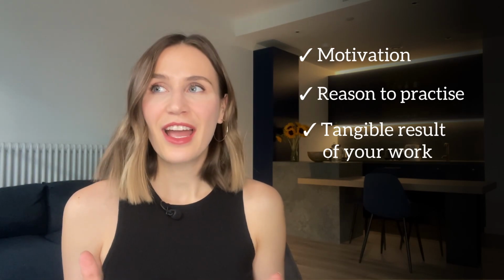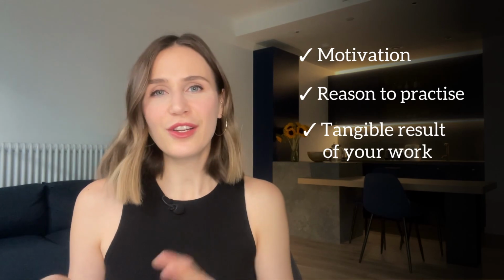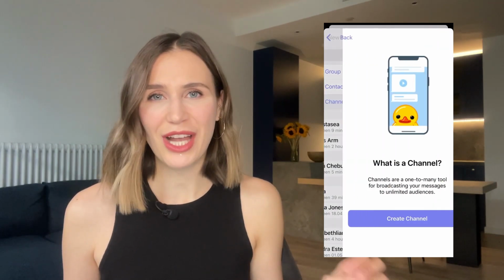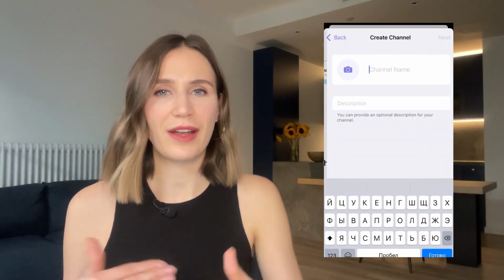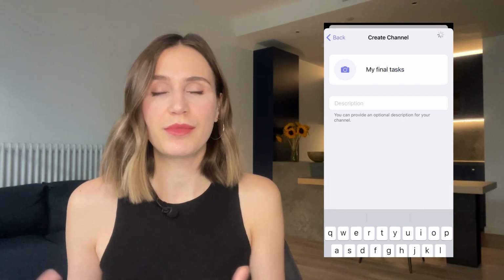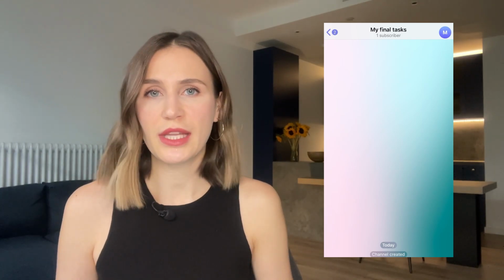Intro to Find Your Flow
Introduction to my pronunciation course FIND YOUR FLOW 🌊

In this video I talk about:
• guidelines for practice
• materials & extra activities
• principles of pronunciation training and tips 🪄